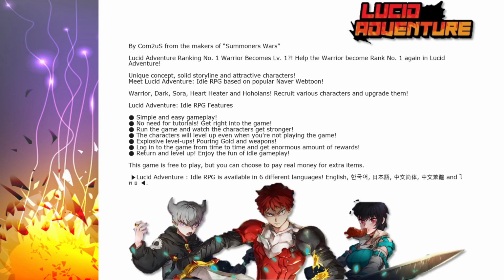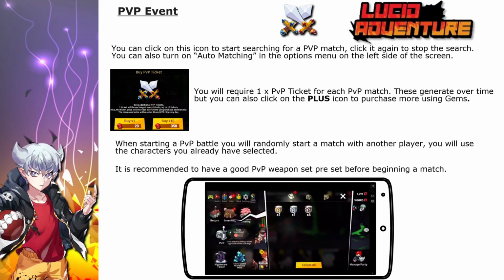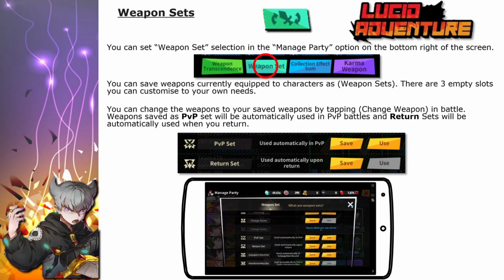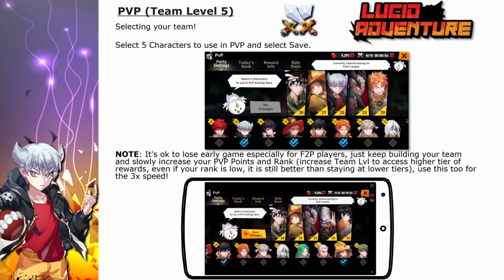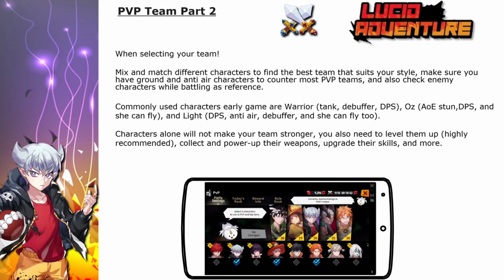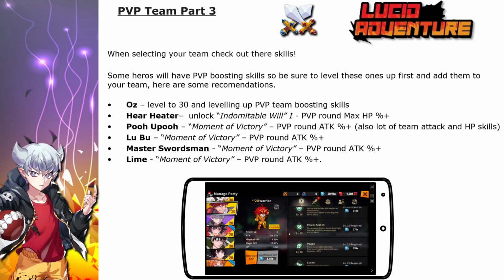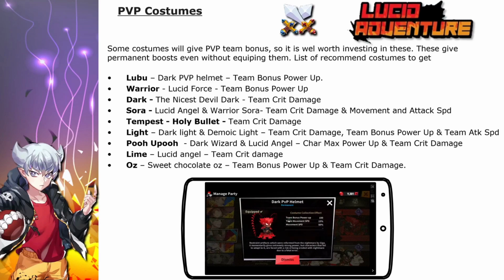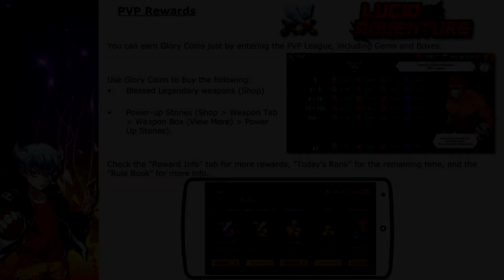LUCID ADVENTURES IDLE RPG | ULTIMATE PVP GUIDE!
MY GEAR I USE:
○ Logitech C920 HD Pro Webcam
○ Razer Seiren X USB Microphone
○ Desk Ring Light and Phone holder
○ Desk Stand Ring Light
○ Mobile Game Controller

❤️Soulrise❤️